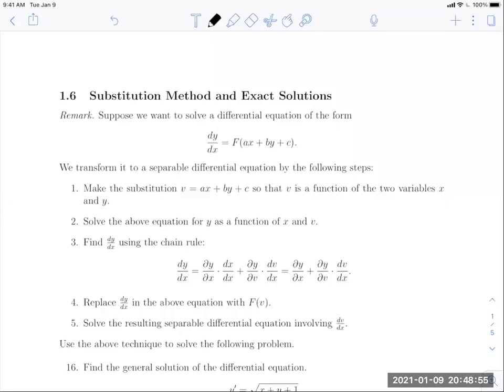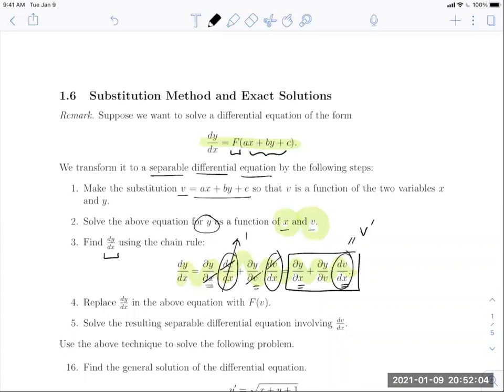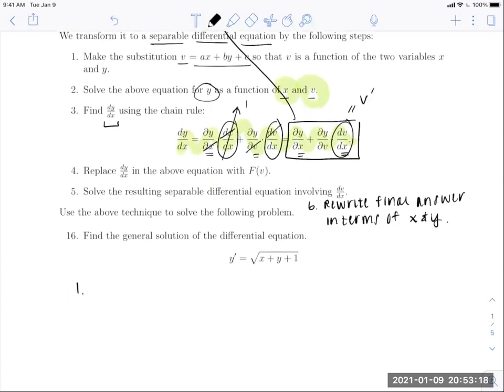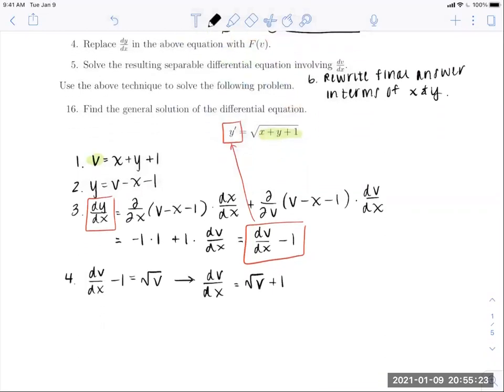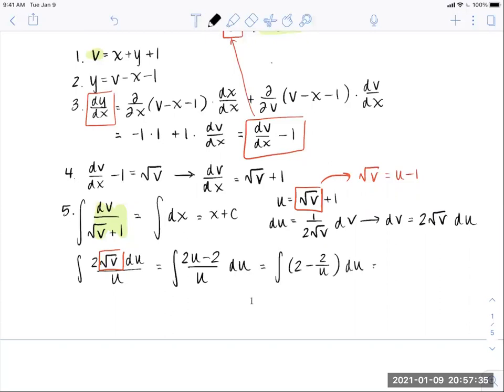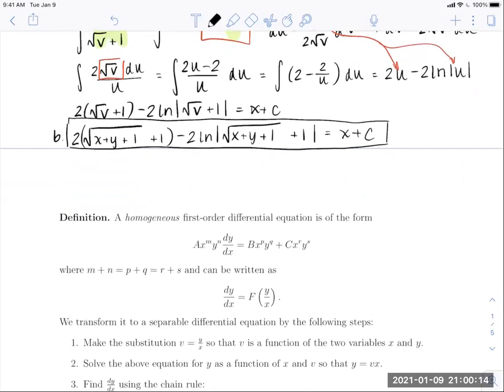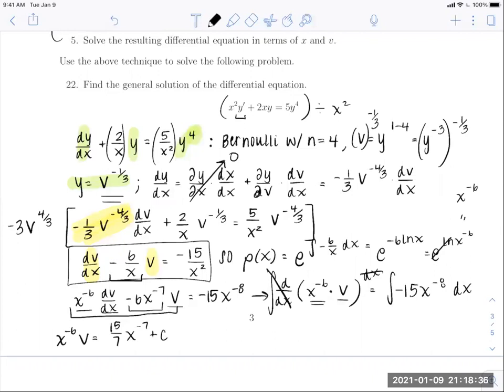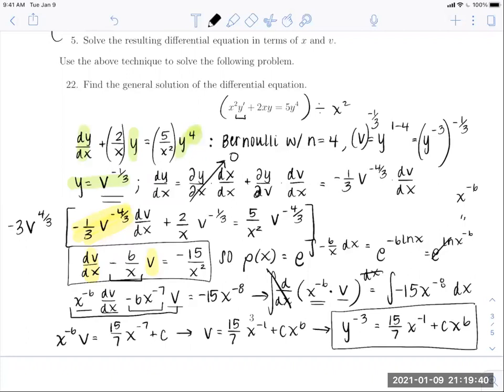Substitution Methods and Exact Equations, Part I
Math 333: Section 1 6, Part I